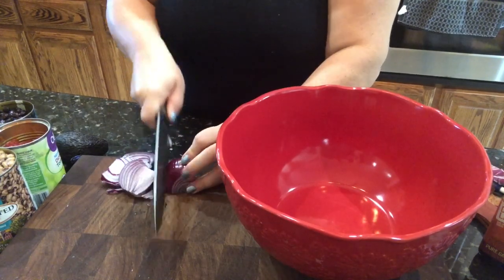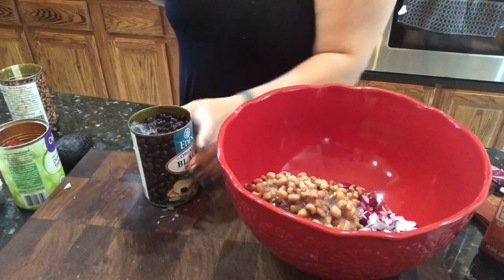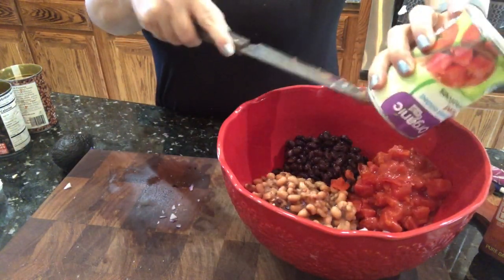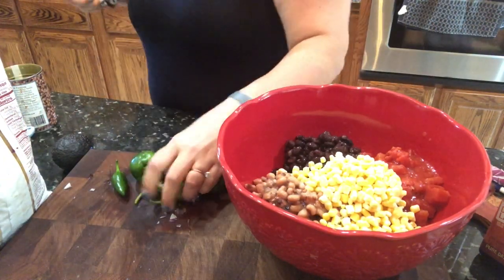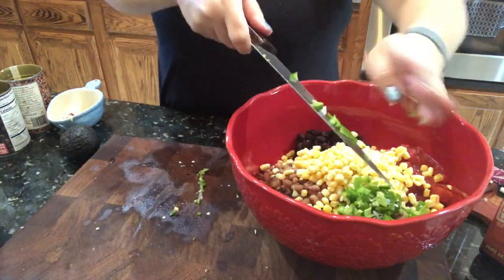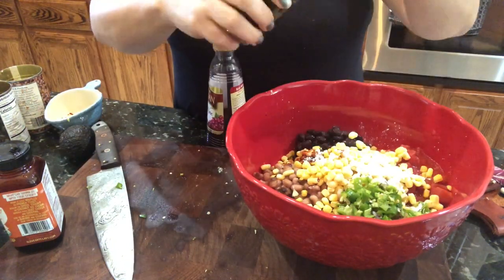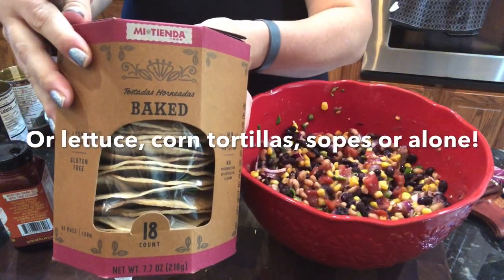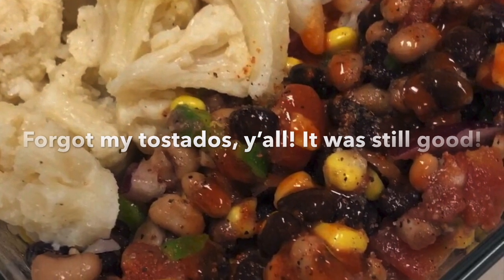COWBOY CAVIAR | Starch Solution-Summer Salad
Hey y’all! Join me in making a colorful summer salad known as cowboy caviar! It’s healthy and delicious and definitely starch solution compliant! Oh and EASY!! It comes together in 10 minutes or less. Let’s get it together!

Cowboy Caviar

3/4 of a red onion, diced
1 bell pepper, diced
1 jalapeño, diced
1 avocado, diced ( optional)
15 oz can of black eyed peas
15 oz can of black beans, rinsed
15 oz can diced tomato, rinsed ( or 3 diced romas)
1.5 cups frozen corn
Lime juice 1-2 tsp
1 Tbsp  red wine vinegar
1tsp date syrup

Mix all ingredients together well. Serve on a tostado, tortilla, chips, lettuce or alone! This is an excellent dish for a party or family gathering! Enjoy!!

Come visit: @plantbasedstorm Instagram, Facebook and Pinterest 💚🌱✨